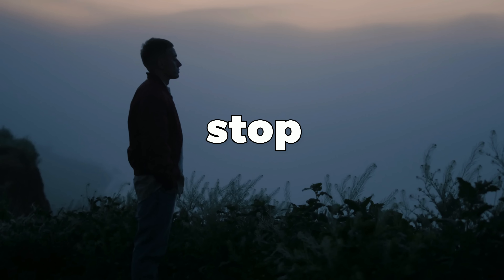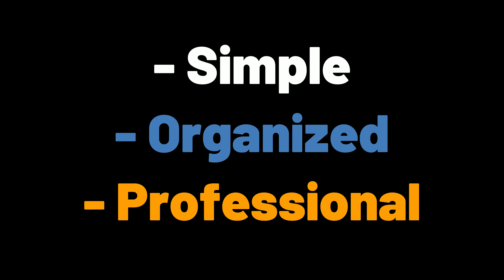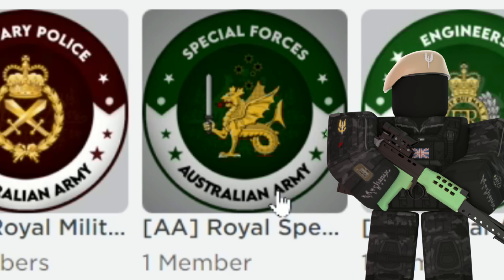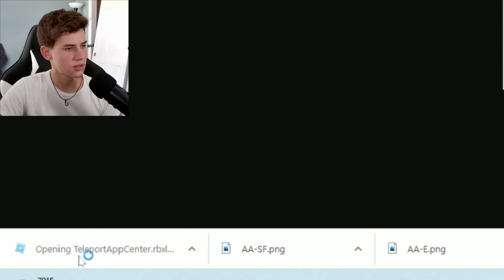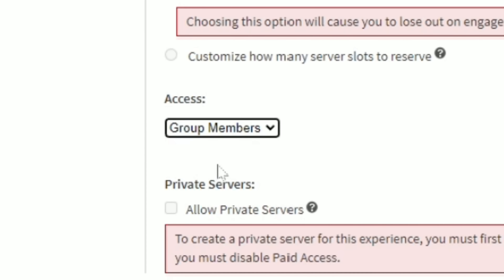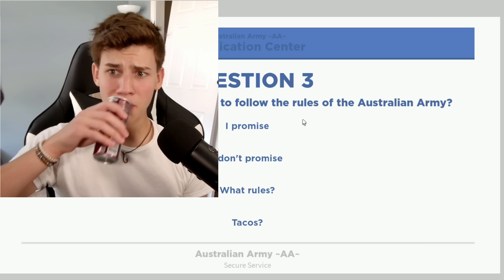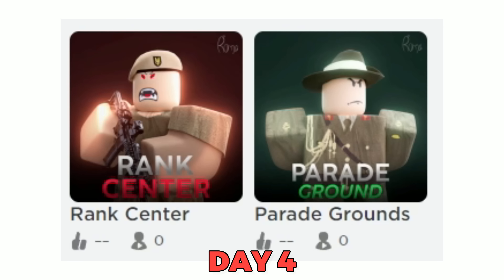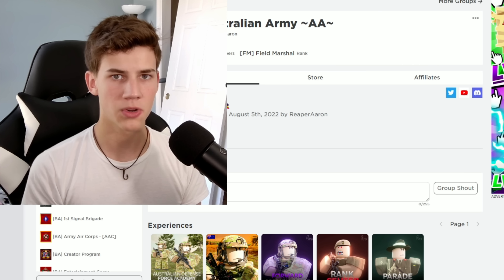Creating a Roblox Army Group in 10 Days - GFX & ICONS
➡️ DAY 3 of starting an ACTIVE and BIG army group in ROBLOX.
This was an awesome day!
- Recruited new members
- Setup divisions (Military Police, Special Forces, Intelligence Corps, Educational Corps, etc)
- Created application center
- Made more gamepasses
- HAD WAY TOO MANY ENERGY DRINKS!

Please consider watching all 10 videos of the series!